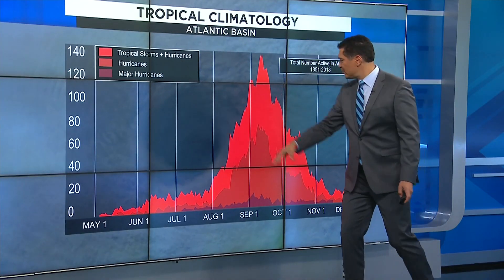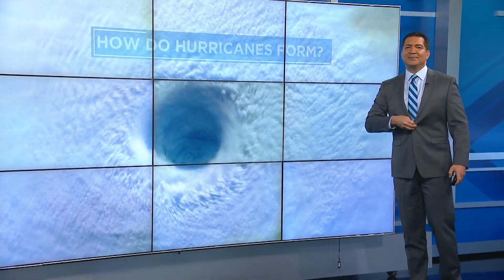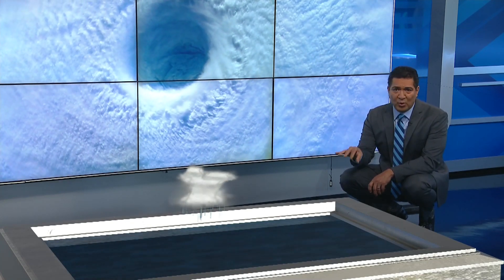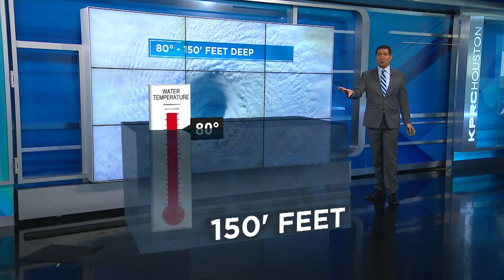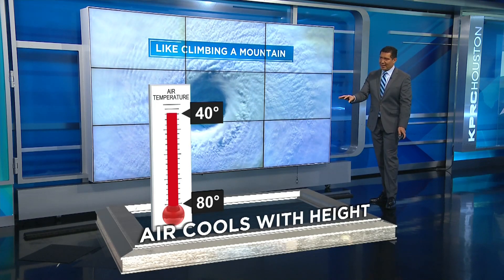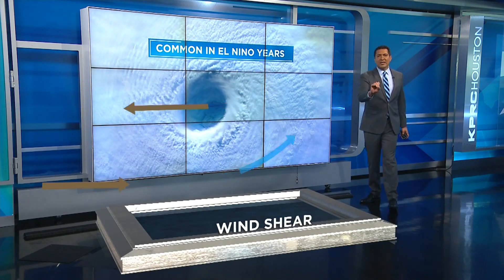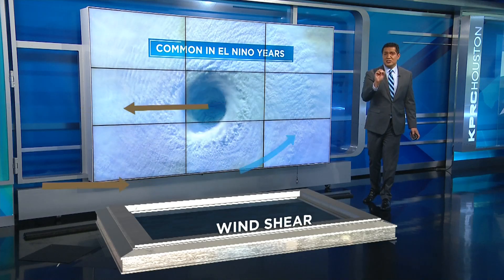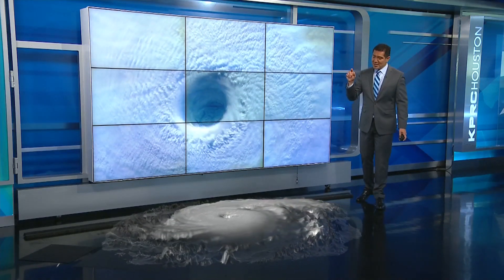How does a hurricane form?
It takes a lot more than warm ocean waters to create a hurricane.